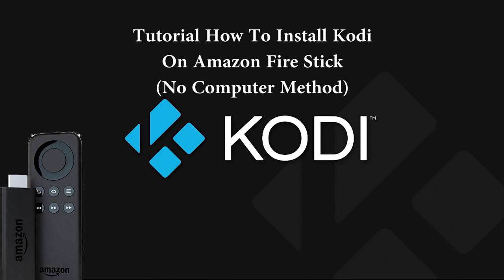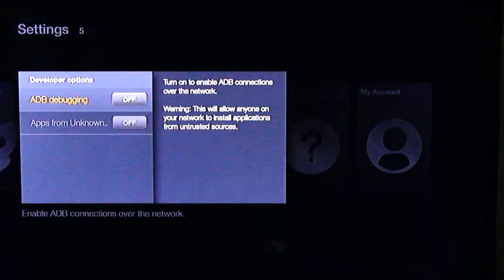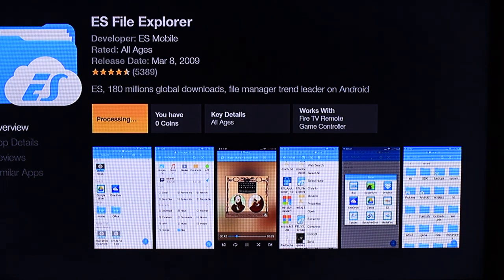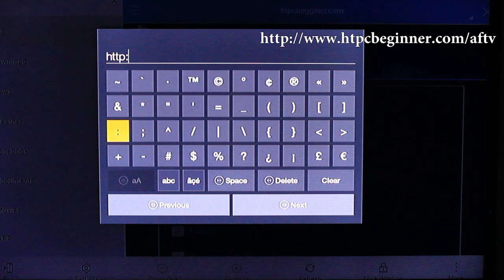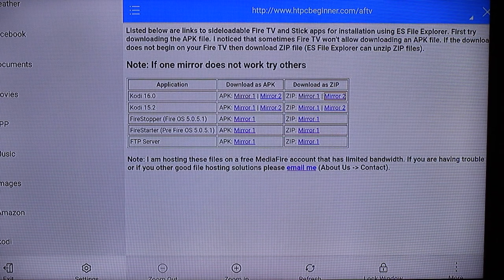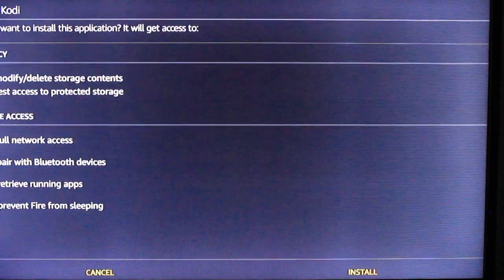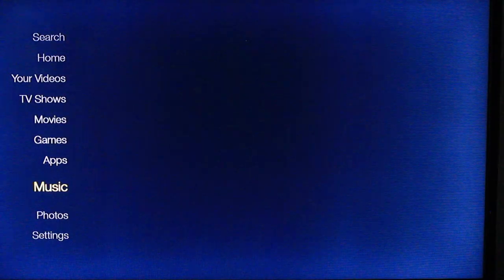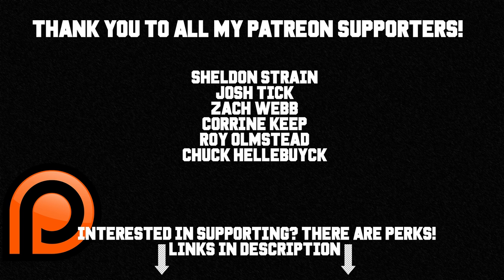Tutorial: Easily Install Kodi On You Amazon Fire Stick (April 2016)